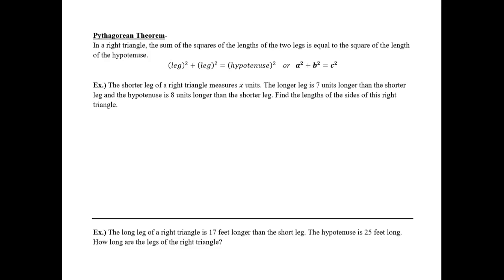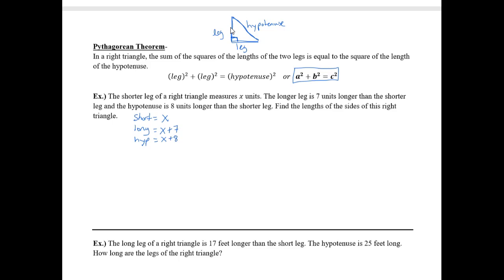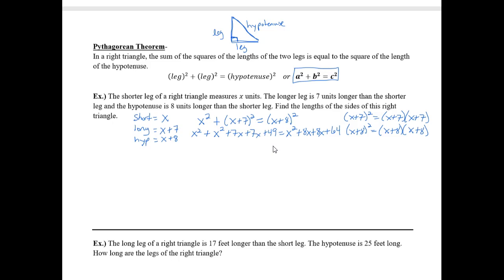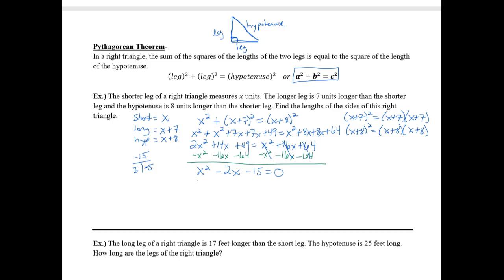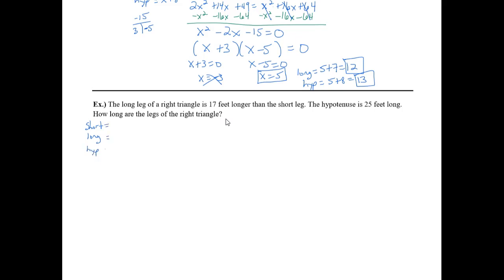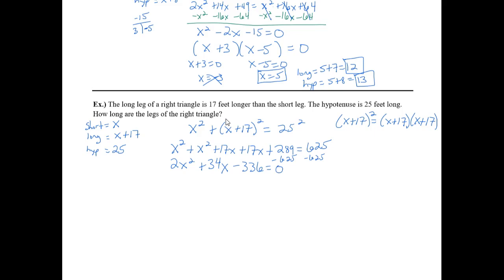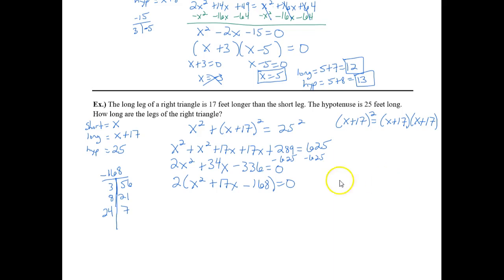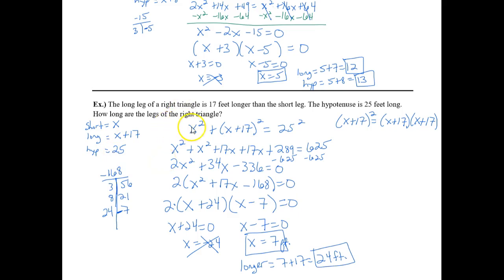Applications of Polynomial Equations - Pythagorean Theorem